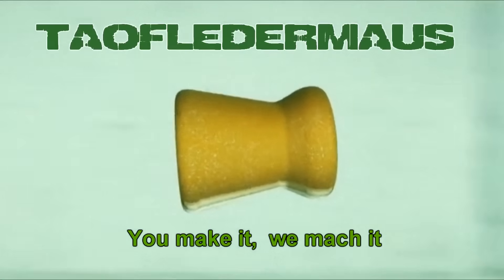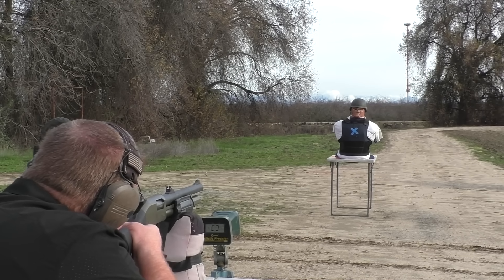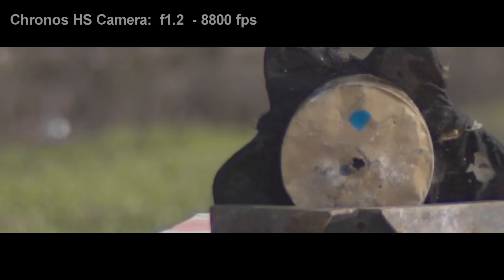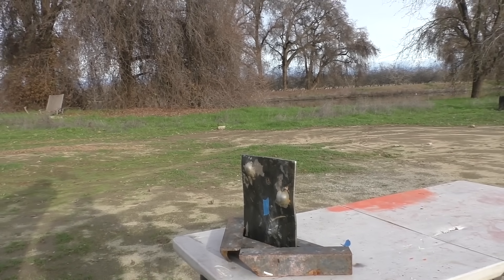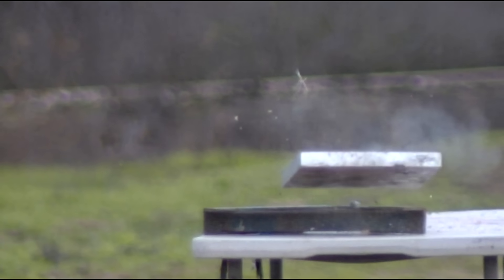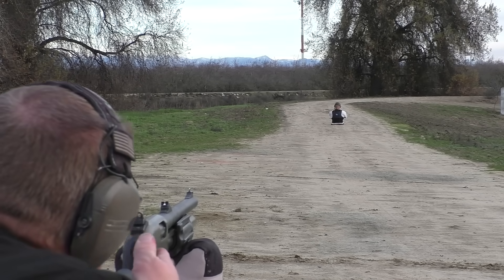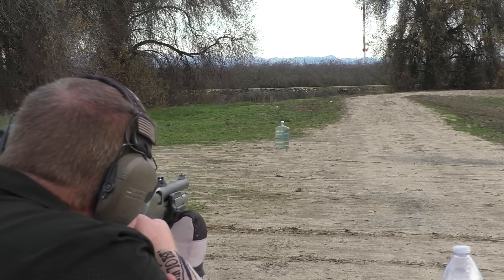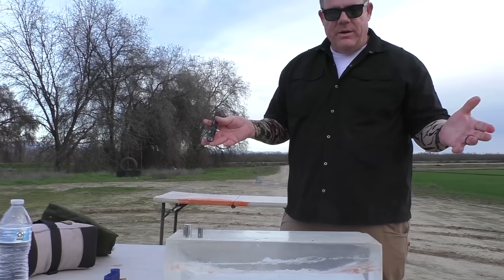The "MACH-71" Super Perforator Slug - TESTED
Kyle from northern California fabricated a projectile.
He calls these the "Mach-71" slugs as a tribute to the SR-71 jet.   The design actually gives these slugs some surprising attributes such such as penetration and also expansion of the aerodynamic body.